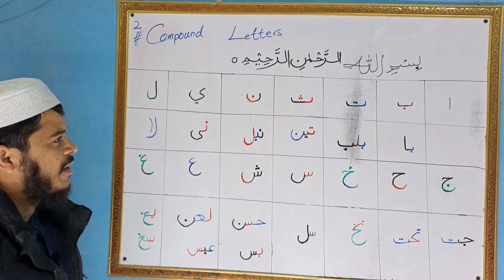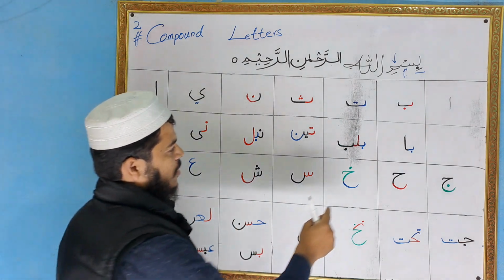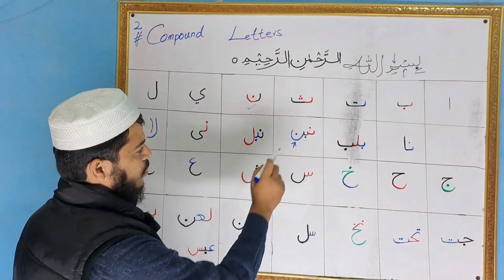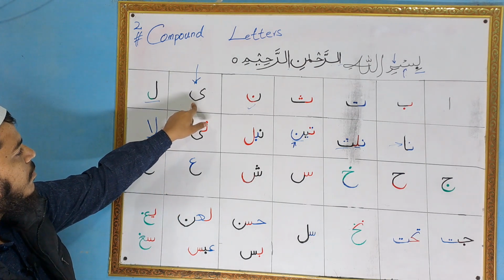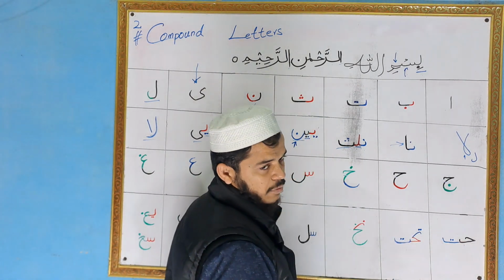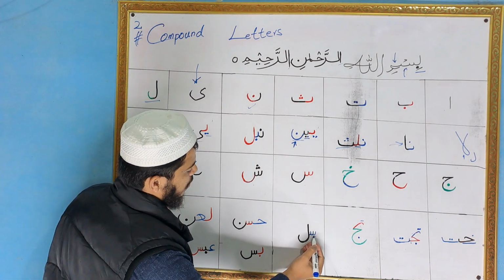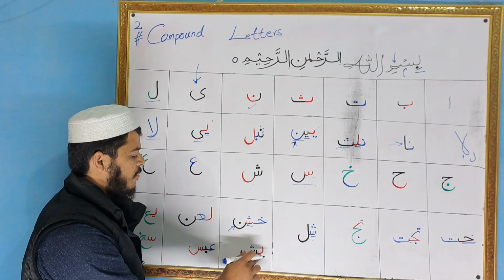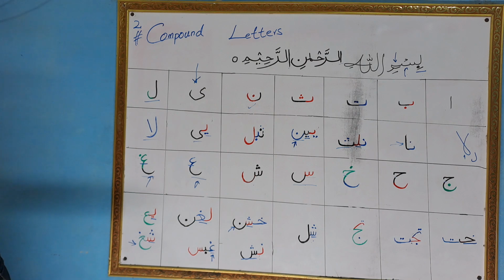Lesson#2 (COMPOUND LETTERS#1)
Thanks